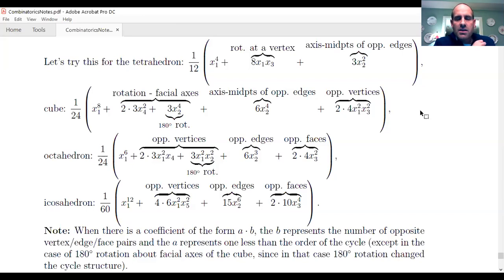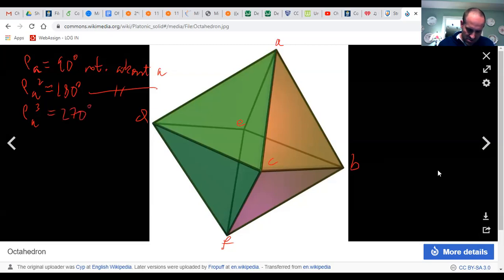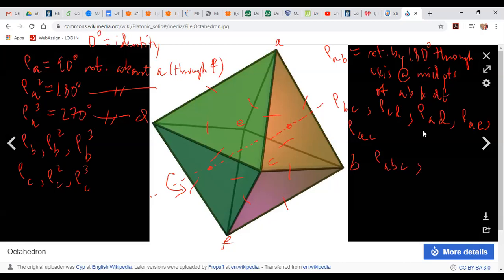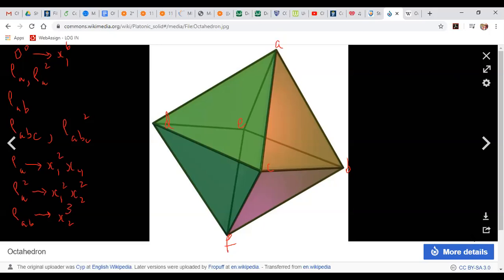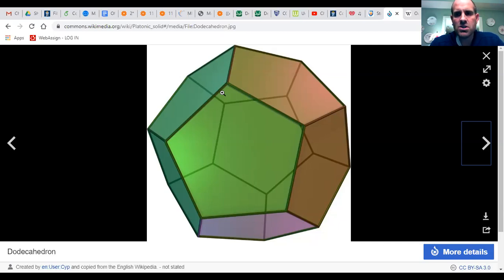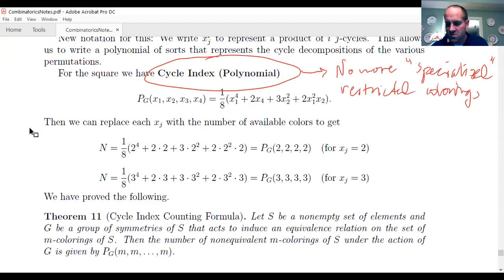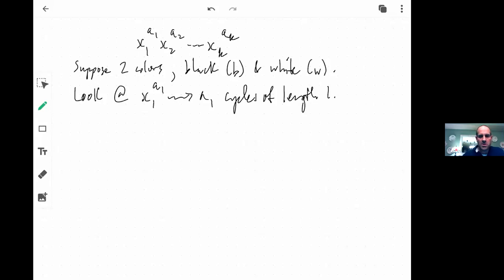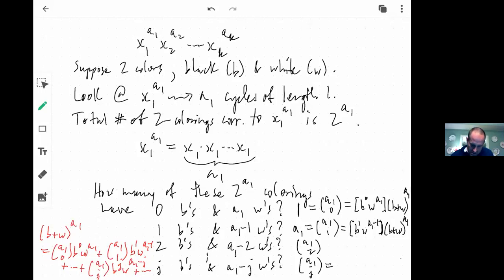4 14 2020 Lecture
More with Platonic Solids, and Intro to Polya's Formula